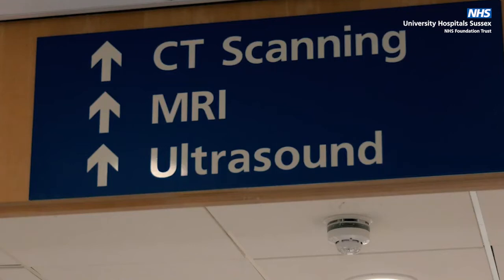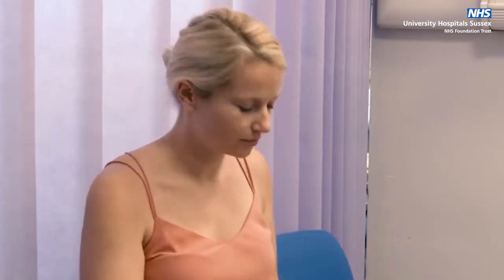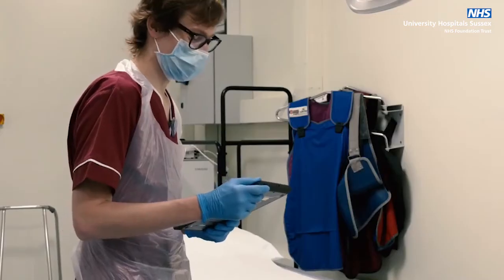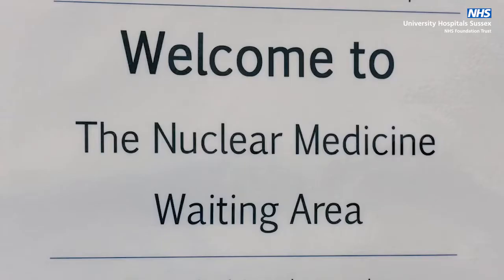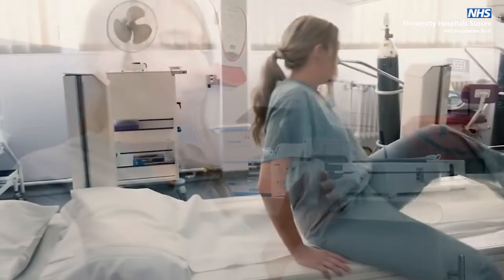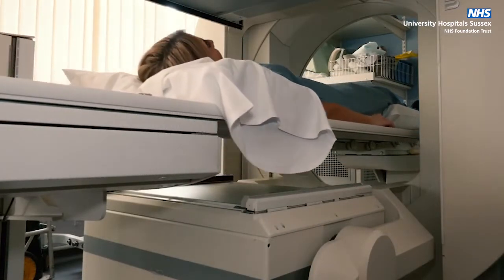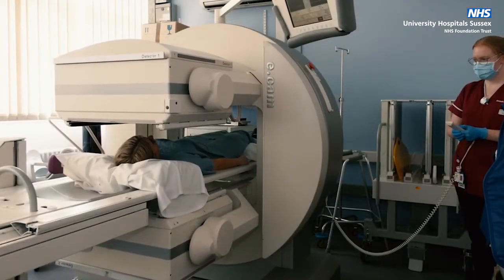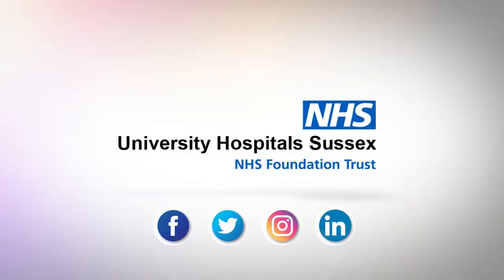Radiology - Nuclear Medicine (N.M.) scan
Nuclear Medicine scan usually involves a small injection of a special radioactive tracer followed by a series of images taken using a special scanner. The scanner usually moves around while you lie still on a special bench. Nuclear Medicine scans provide information on various organs, including heart, brain, bones, lungs, thyroid, kidneys, blood system, stomach and bowel. Usually information is obtained about how the organs are functioning, helping your doctor decide on the best treatment.